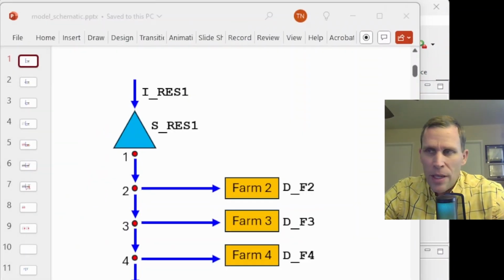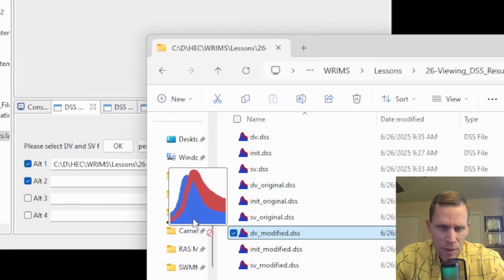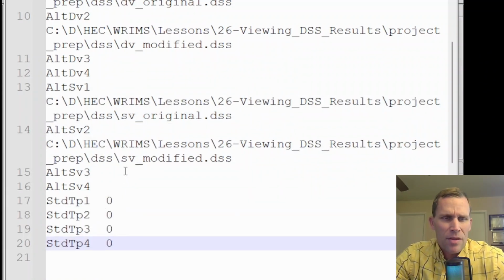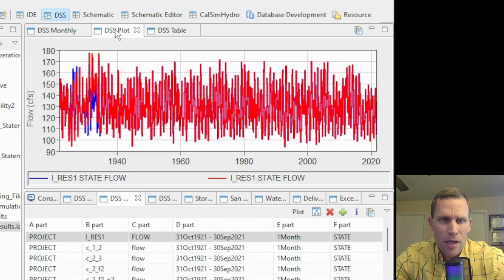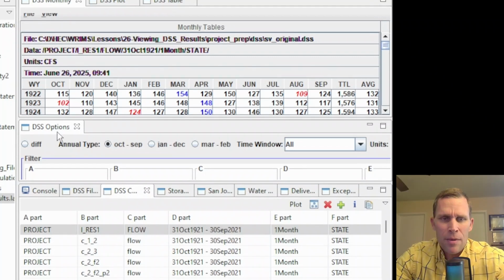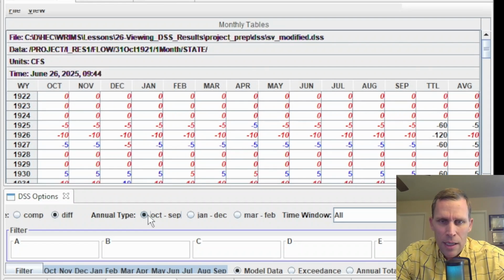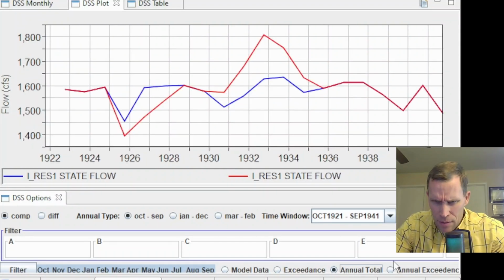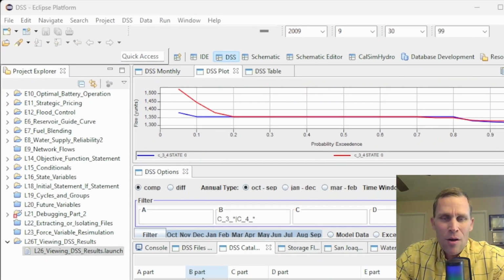WRIMS Lesson 26 - Viewing DSS Results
WRIMS Exercise 8 - Water Supply Reliability